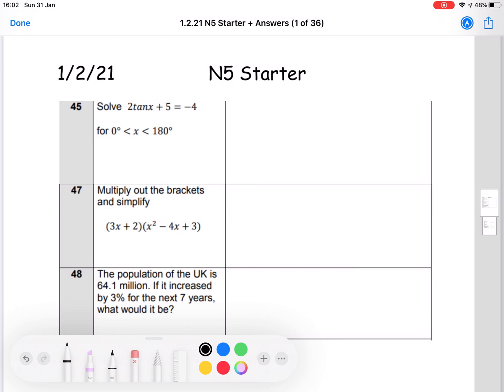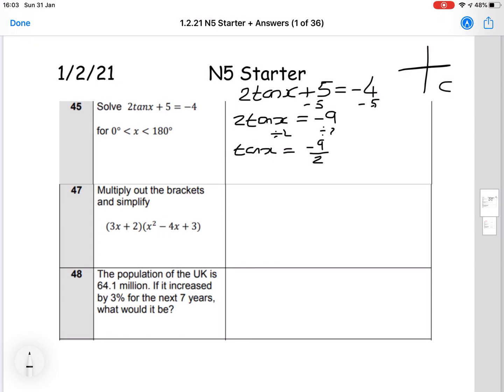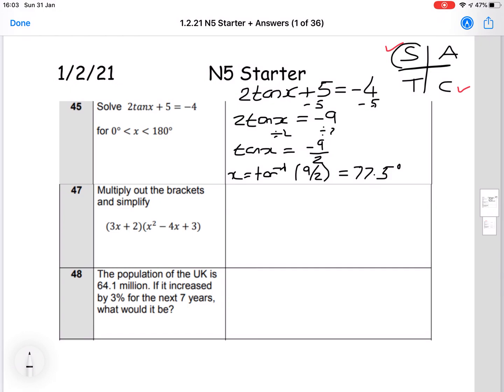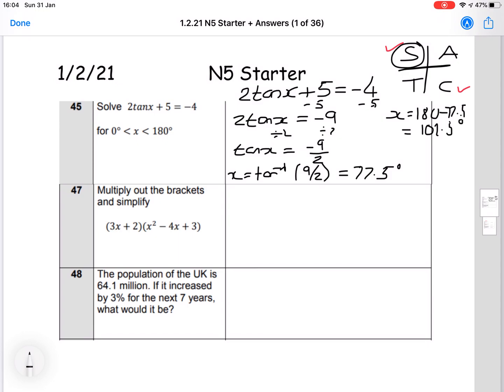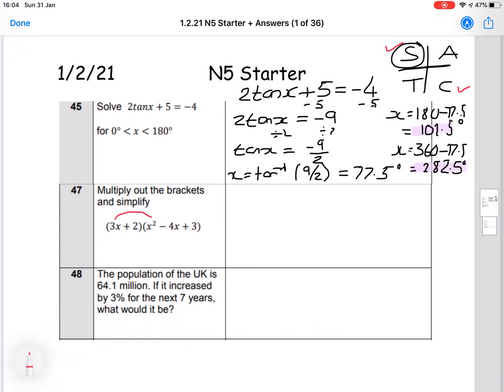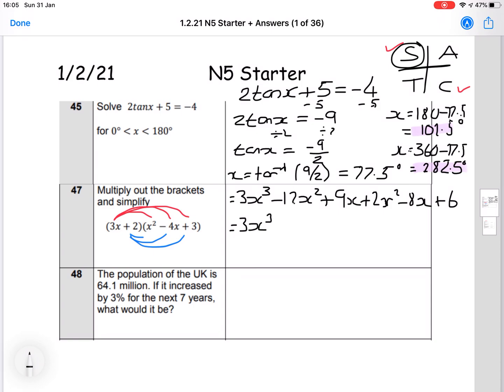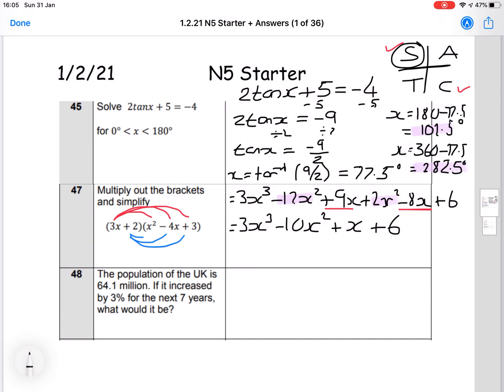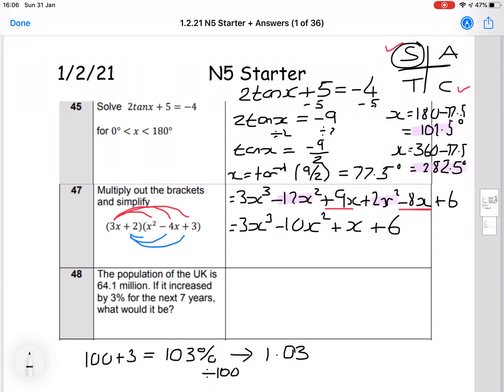N5 Starter answers 1/2/21